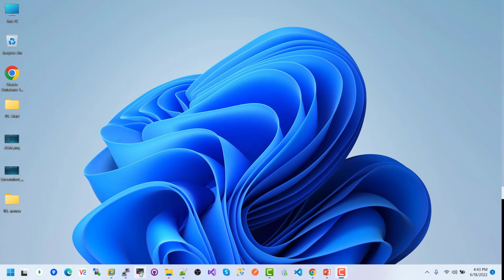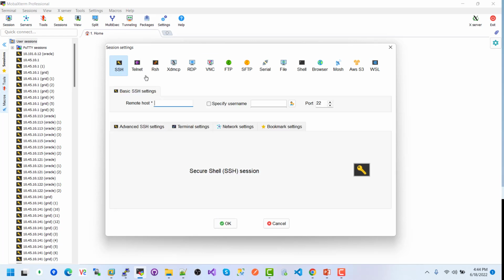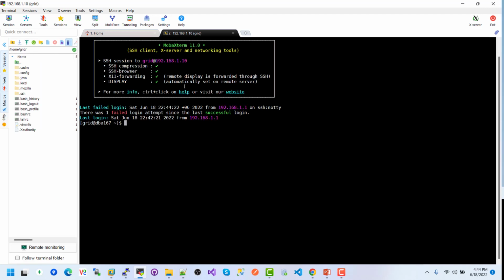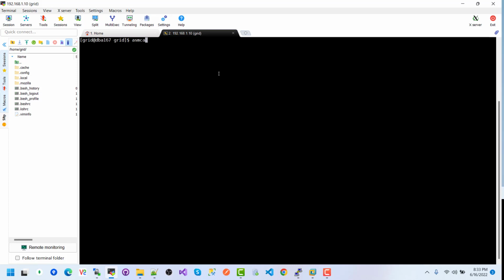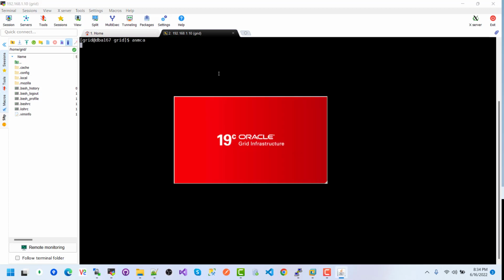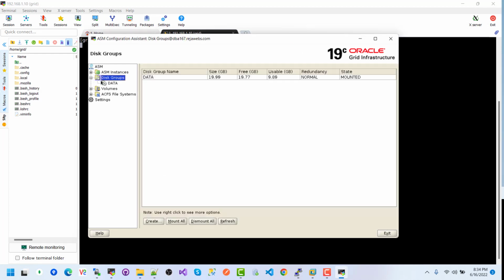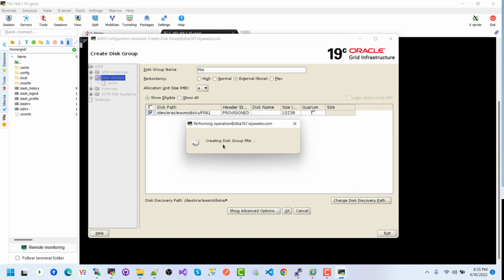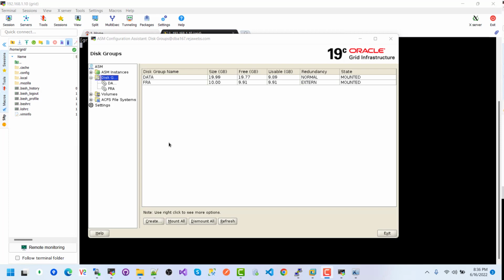Oracle - Configuring the ASM Configuration Assistant | Oracle asmca | How to configure asm in oracle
►Title:
 Oracle - Configuring the ASM Configuration Assistant - asmca

► Main Playlist for this video..

►Content:
🔗Content Detail Link🔗  shorturl.at/GHKLT

asmca
create FRA disk
Her FRA means first recovery area.

Searchable Keywords:
How to configure Oracle ASM step by step
Oracle ASM
Oracle ASM configuration
ASM||Oracle19c Database Installation with Automatic storage management||19c|DBA|Oracle 19c|
The one with Oracle ASM configuration (Cameron Gardiner) | SAP on Azure Video Podcast
Oracle Restart Installation - ASM Installation - Oracle Home Installation & Database Creation
How to create database using DBCA oracle 19c || oracle database configuration assistant
ASM Storage Concept - ASM DiskGroup - ASM Disks - Allocation Units (AU) - ASM Files - Extend Mgmt
Installing and Creating an Oracle Database 19c on Linux 7 with ASM (Oracle Restart)
Oracle 19c RAC | Database Software Configuration and Installation| RDBMS and ASM configuration Setup
ASM - Using DBCA to Install Database on ASM Storage System
ASM Configuration Assistant Oracle11g R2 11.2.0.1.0 for Linux
Oracle Database 19c Installation on Windows 10 and connect from SQL Developer 19.1
Oracle RAC Internals - Real Application Cluster
ASM Installation and Configuration - Oracle Standalone || Oracle Restart Database Server
Configuring the ASM Configuration Assistant - Oracle
Oracle 12cR2 Installation on Linux with ASM
How To Create [TNS Service] Using Oracle Net Configuration
How to configure oracleasm and create ASM disk on virtualbox
The one with Oracle ASM configuration
Tutorial: Install Oracle Database 12c R1 on Linux 6 with ASM
How to set up ASM in Oracle?
How to start Oracle ASM service?
How to use ASM in Oracle?
How do I check my ASM configuration?
Oracle configuring the asm configuration assistant tutorial
Oracle configuring the asm configuration assistant commands
asmca 19c
asmca strike

Keys: Oracle Configuring the ASM Configuration Assistant - asmca,
Configuring asmca, configure asmca,